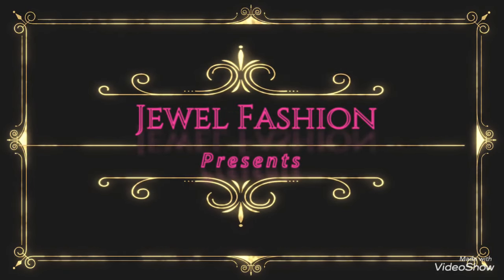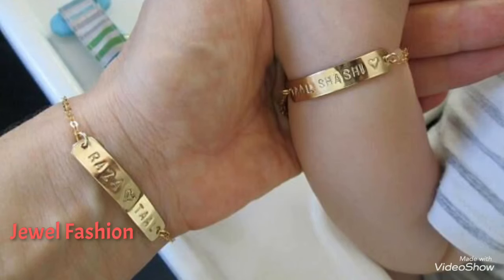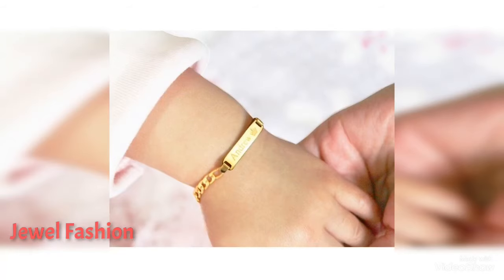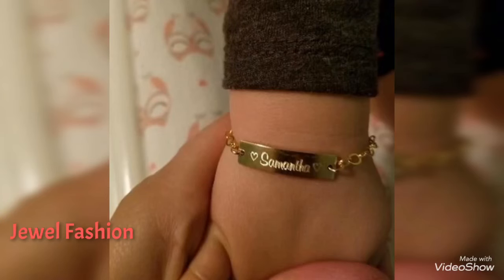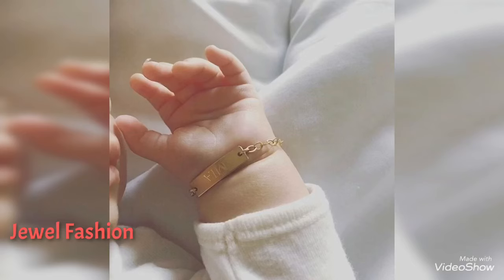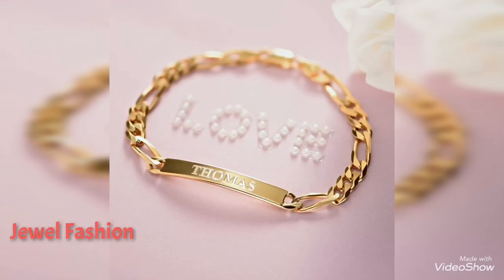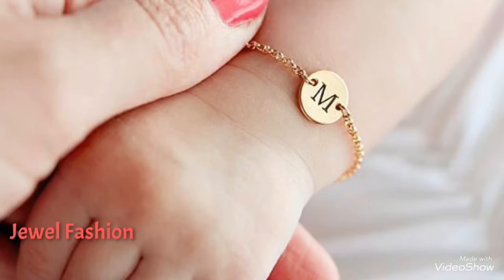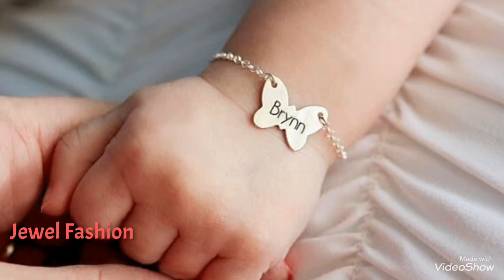Trendy Baby Name Bracelets Designs | Jewel Fashion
Today’s video is about amazing collection of unique trendy baby bangles